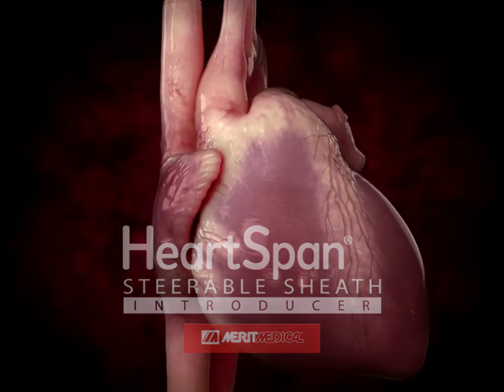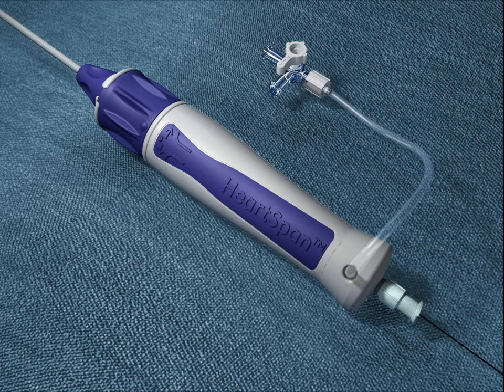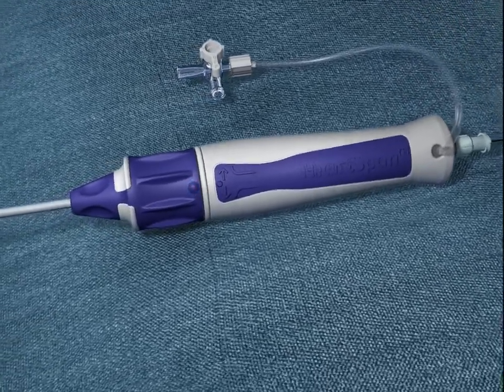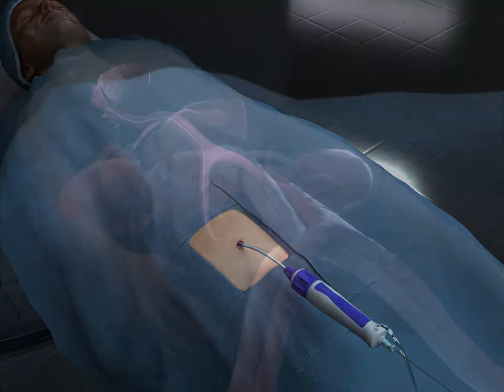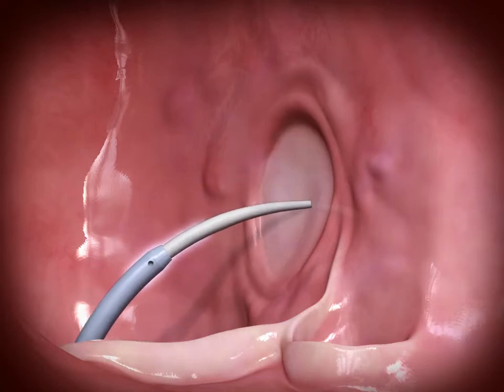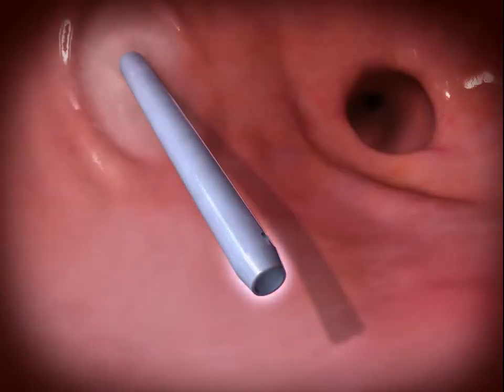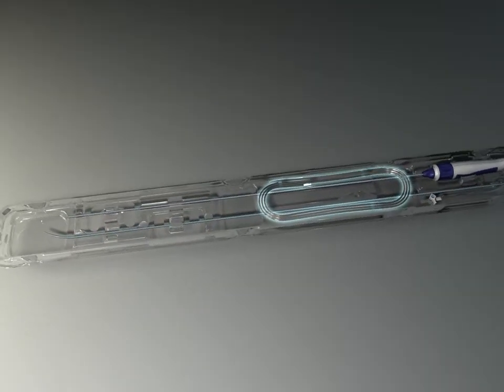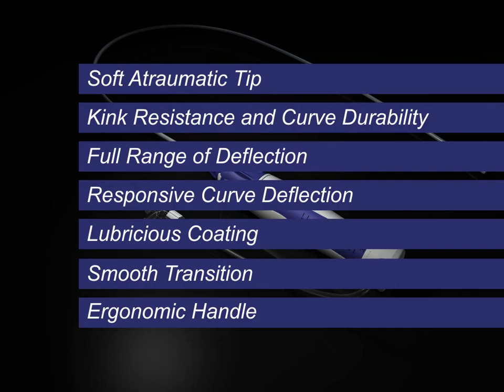HeartSpan® Steerable Sheath Introducer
When navigating cardiac chambers, the HeartSpan® Steerable Sheath Introducer is designed to deliver an ergonomic and comfortable control for precise articulation. Learn about product key features and watch the HeartSpan in action in this helpful video.